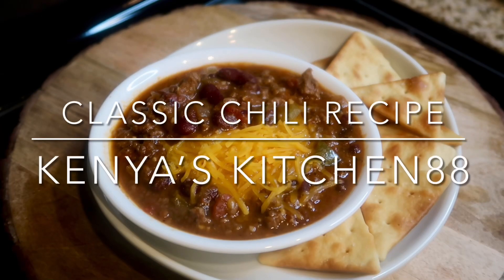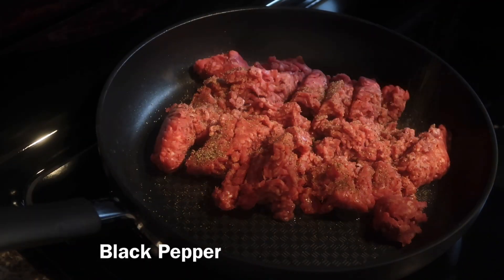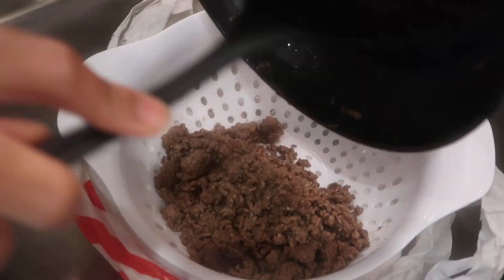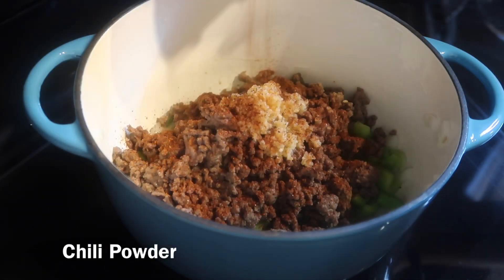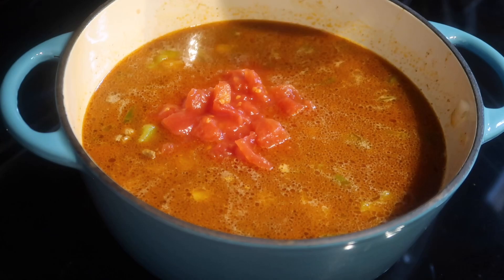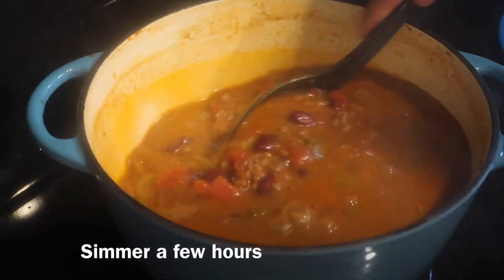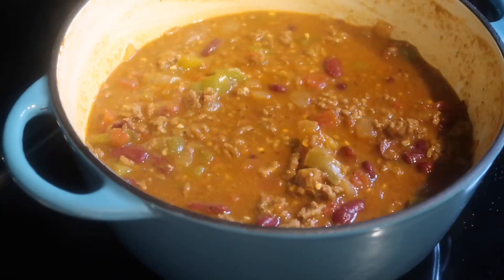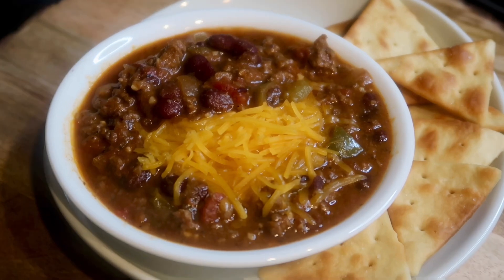Classic Chili Recipe {Voice-Over} | Kenya’s Kitchen88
Weekly Video Uploading Schedule:
🌟 Wednesday

💛 Kenya’s Kitchen88 💛

Classic Chili Recipe
Chili recipe
How to make chili
The best chili recipe
Easy chili recipe